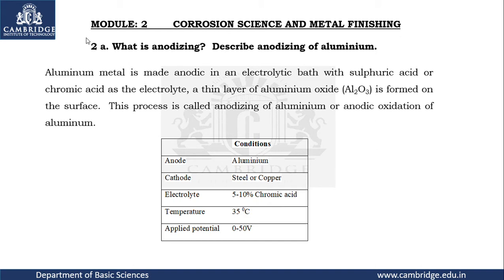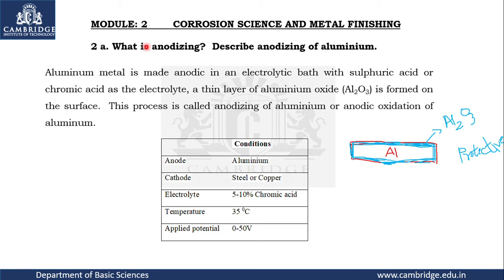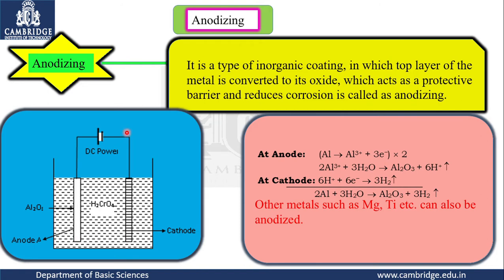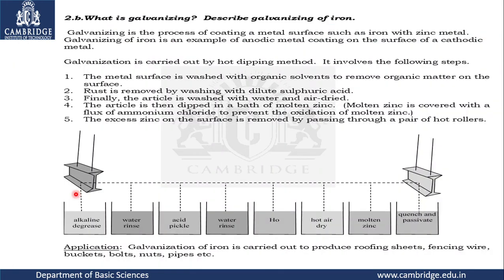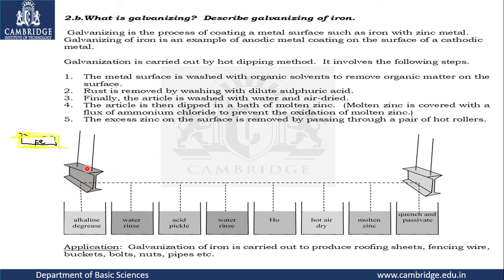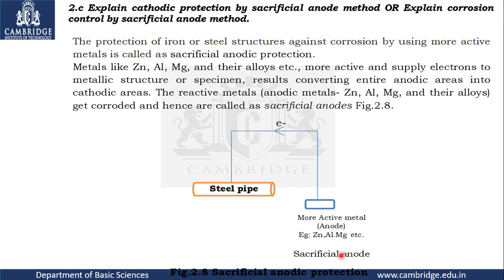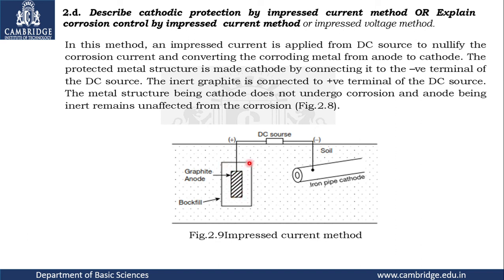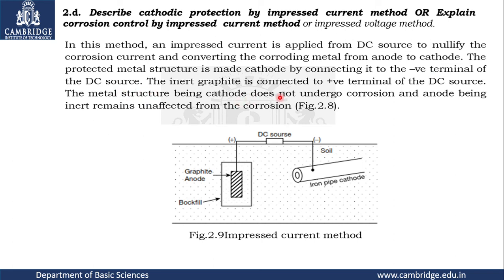VTU| Engineering Chemistry| Corrosion control| Padmavathy N| Cambridge Institute of Technology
This video gives information on corrosion control techniques like Galvanising, Anodizing and Cathodic protection( sacrificial anode technique and Impressed current technique.

vtu enginneringvhemistry firstsemester 18che12/22#secondsemester#bestengineeringcollege#topengineeringcollege#cambridgeinstituteoftechnology